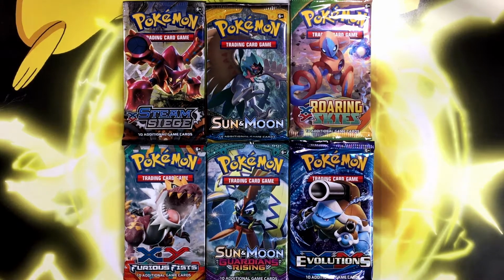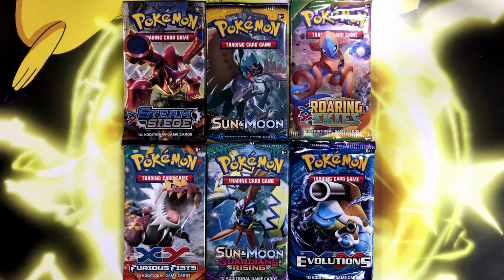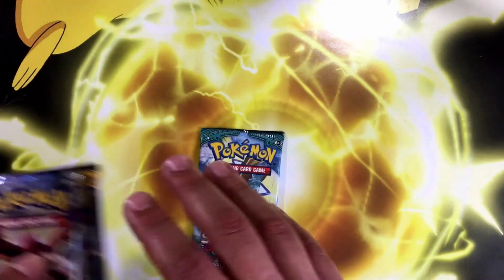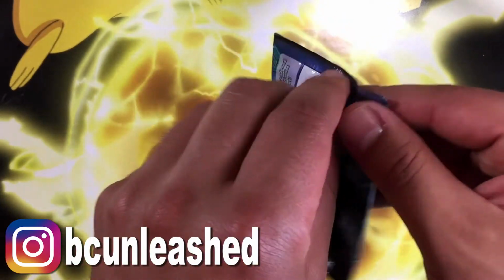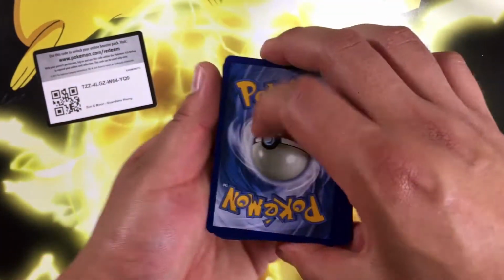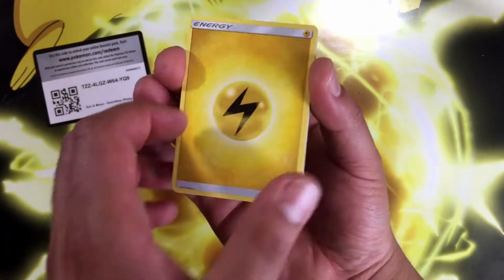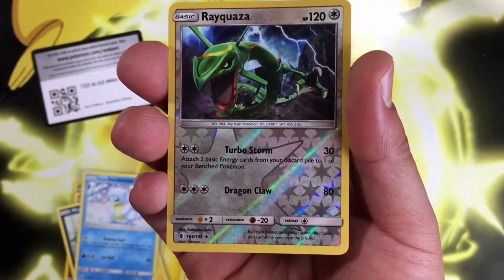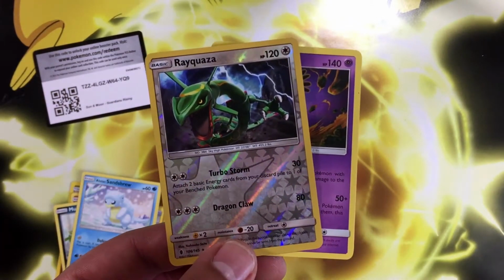Sun and Moon Booster Pack! Opening Pokemon Cards! Daily Fast Pack!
Opening A Sun and Moon Guardians Rising Booster Pack!!! I rolled a die to see which one we are opening it up! Today it was between xy steam seige, sun and moon, roaring skies, furious fists, sun and moon guardians rising aka SM2 and a xy evolutions booster pack!

whats up my friends welcome back to bc unleashed guys we have a little more time to get into this giveaway so be sure to check out the link in the description down below I am giving away a ton of pokemon cards and other stuff so be sure to check that out but without further ado lets go ahead and get into this daily fast pack we have six booster packs here one two three four five and six we are going to roll this die right here which ever number it lands on is the booster pack that we are opening so we have a chance to open a steam siege a sun and moon roaring skies furious fists sun and moon guardians rising and a xy evolutions so lets go ahead and see what booster pack we are opening oh roll out of screen lets re do that and right there oh it rolled out of the screen again one eternity later number five we are opening up this sun and moon guardians rising lets go ahead and get these other pokemon booster packs out of the way and guys here we go if you are not following my instagram guys be sure to go ahead and check that out it is on the screen now post some cool pictures and stories but lets go ahead and jump on into this booster pack sun and moon guardians rising booster pack here we go guys what can we get I hope we can get something amazing I always forget which way alright I have to hide it from you guys last time you guys saw it okay here we go guys here is the code let me know what you guys get down in the comments and we are going to go four to the front lets see what we can get hopefully we can get something amazing we are starting off with an energy a rescue stretcher a hakamo-o if i am saying that correctly an energy loto a slowpoke a machop a helioptile a murkrow an alolan sandshrew I always love the alolan editions some of them some of them are ehh but this one is pretty cool and we got a reverse rayquaza check that out that is pretty sick looking guys the final card of this opening is going to be a regular rare gothitelle i believe I am saying that correctly i have no idea sorry for butchering up these names if you watch my videos you know the names arent my best but that is alright guys we got this pretty sweet looking reverse rayquaza so that is awesome make sure you guys check out my giveaway that im am doing the link is in the description down below always plug follow me on instagram guys and if you are not subscribed to my channel go ahead and hit that subscribe button like this video and we will see you next time on bcunleashed bye